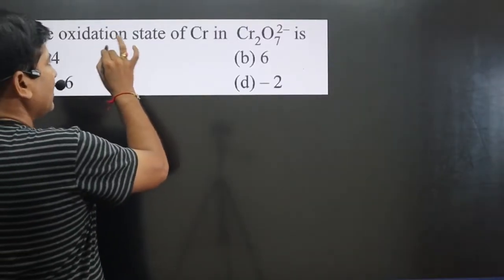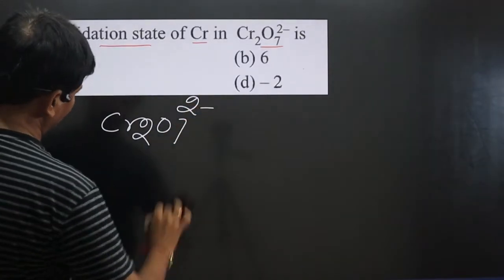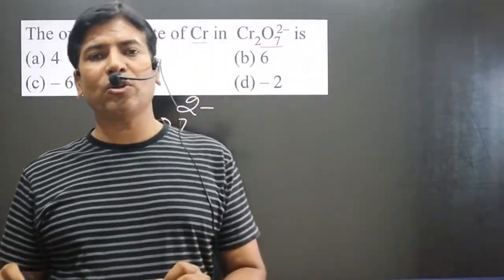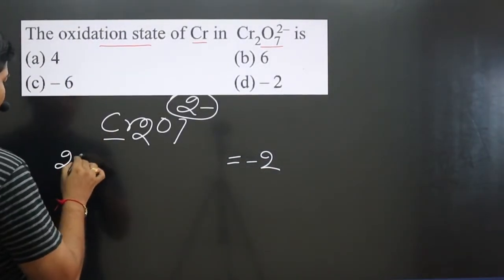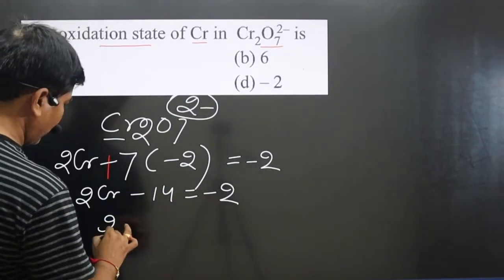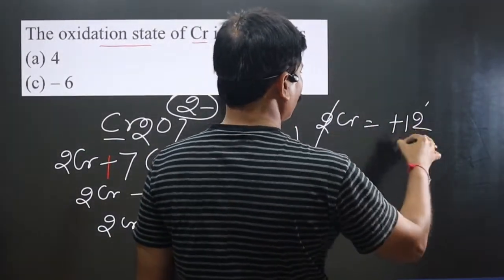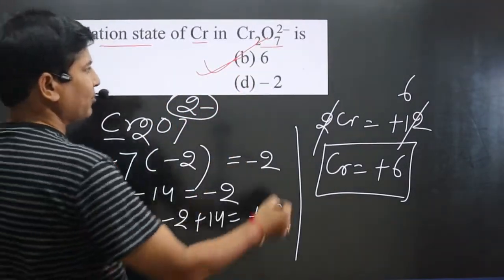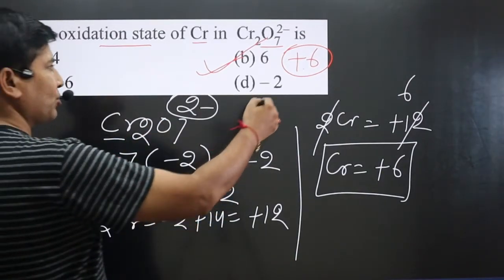The oxidation state of Cr in Cr2O72- is | Redox Master Series | Master stroke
The oxidation state of Cr in Cr2O72- is